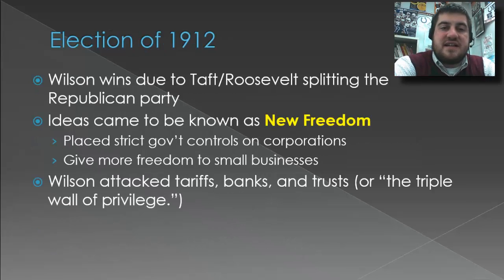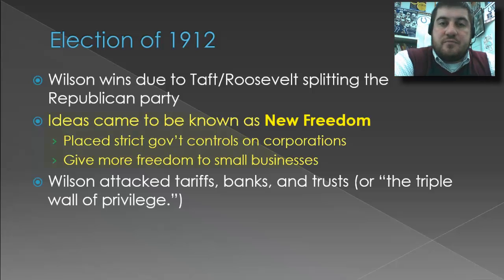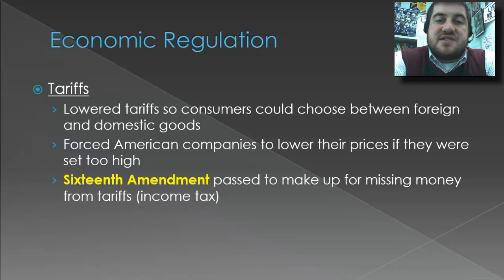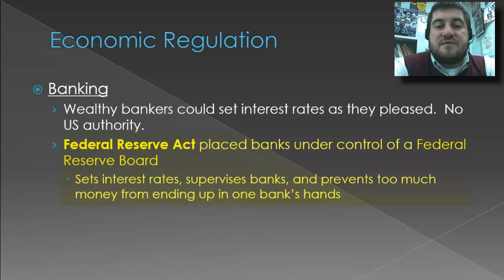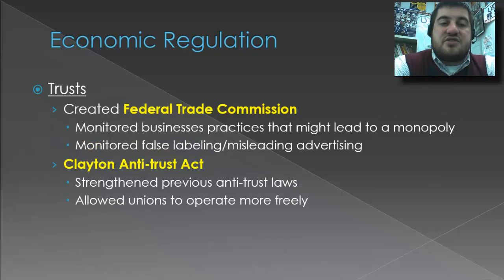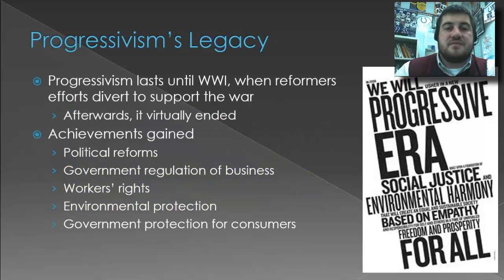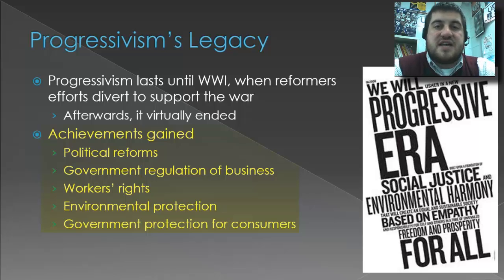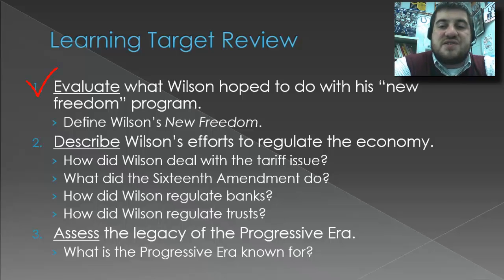8-5: Wilson and "New Freedom"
A look at Wilson's victory in the Election of 1912 and his domestic policies.